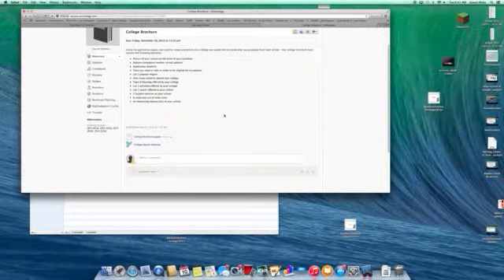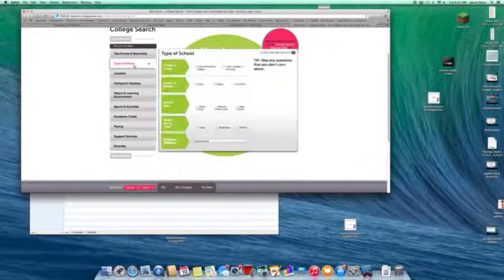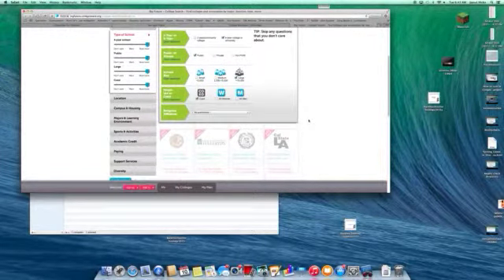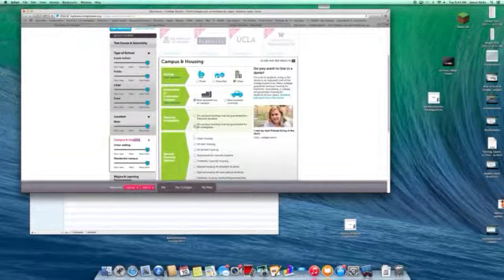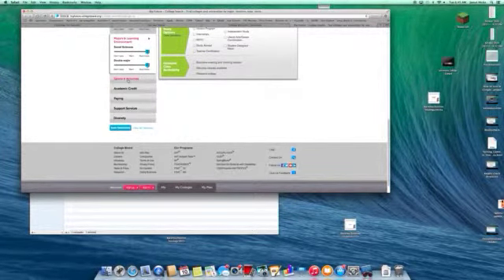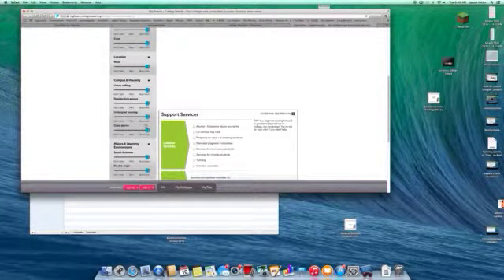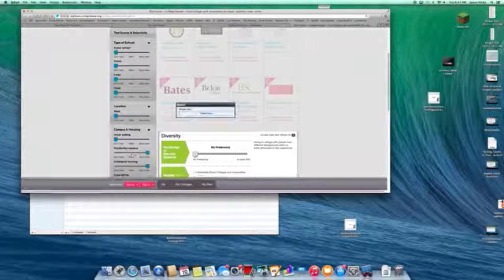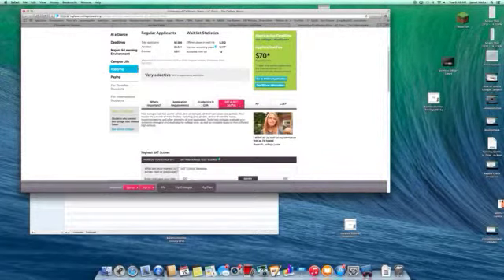College Brochure Directions